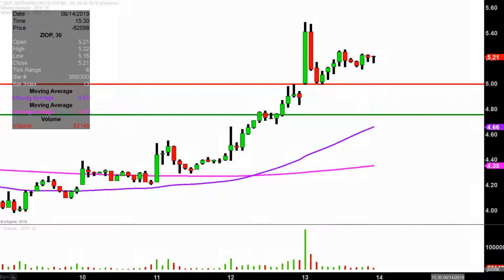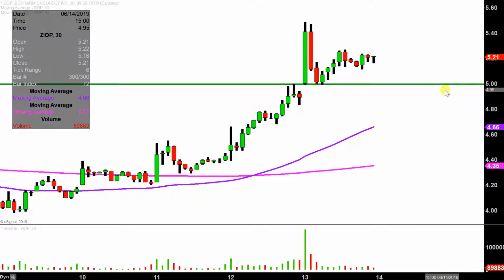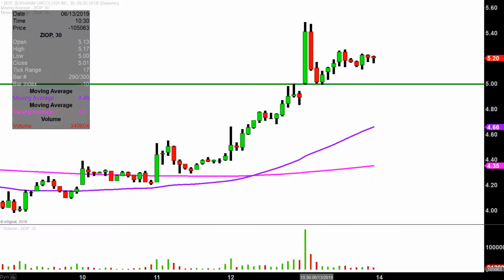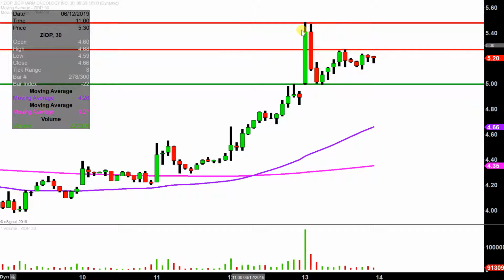ZIOPHARM Oncology, Inc. - ZIOP Stock Chart Technical Analysis for 06-13-2019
Learn how to read stock charts and identify technical patterns as ClayTrader does a quick stock chart review on ZIOPHARM Oncology, Inc. (ZIOP).